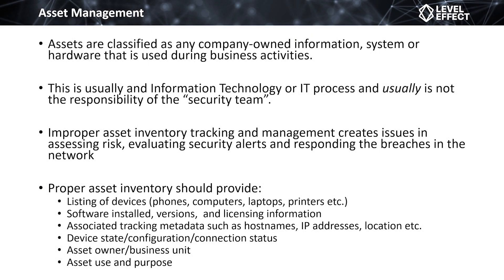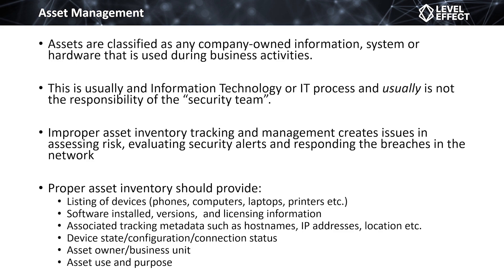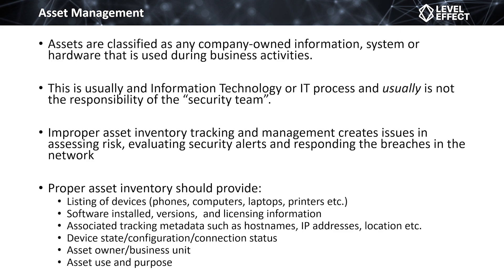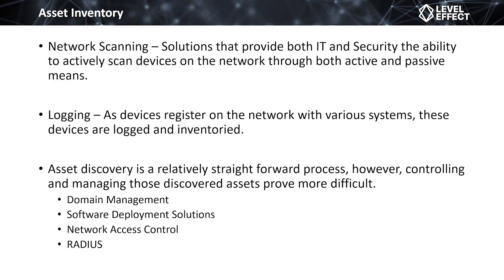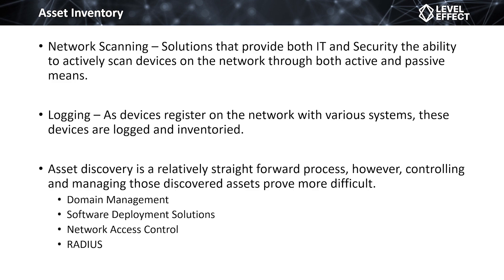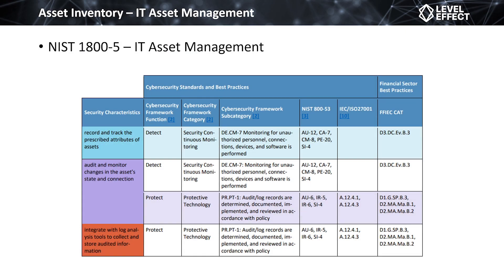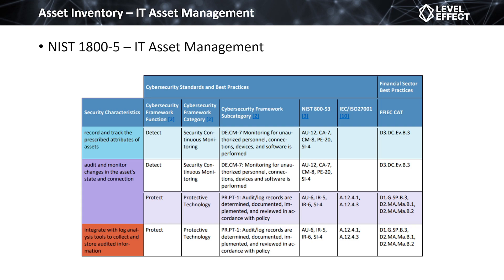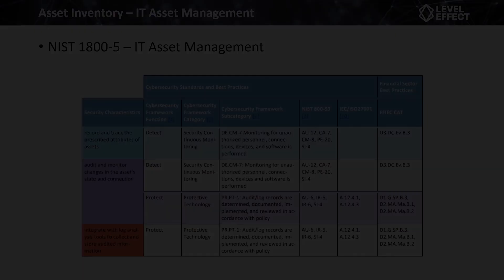Governance, Risk, Compliance GRC Lecture 5 Asset Management